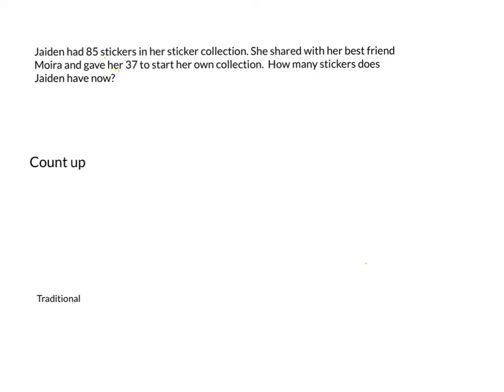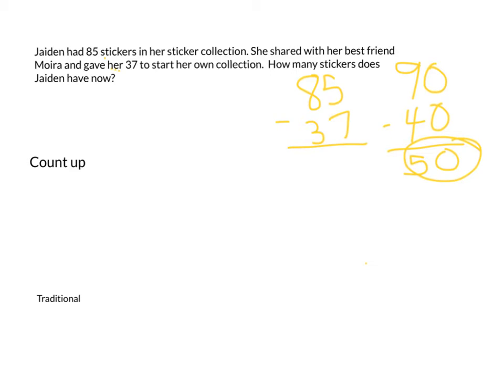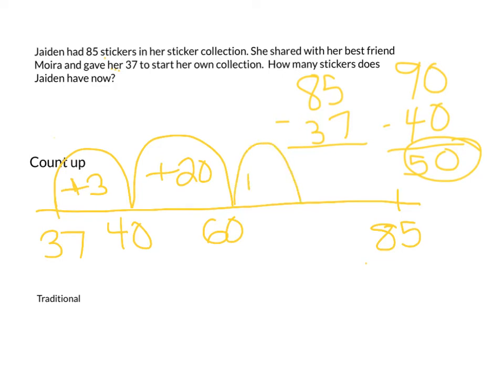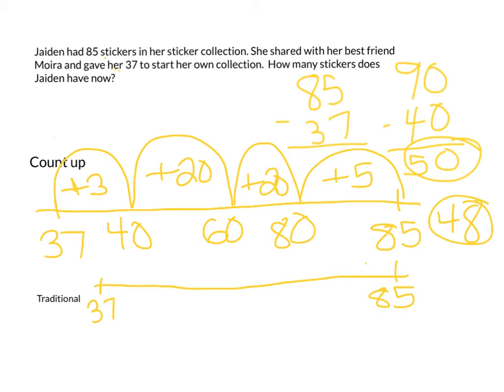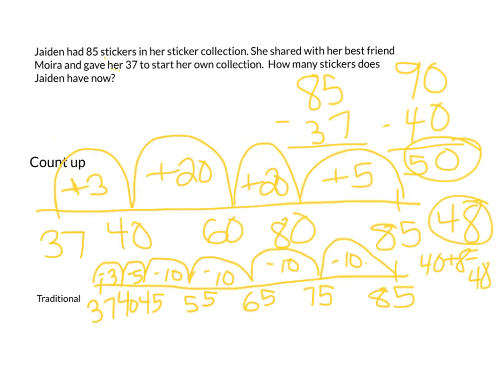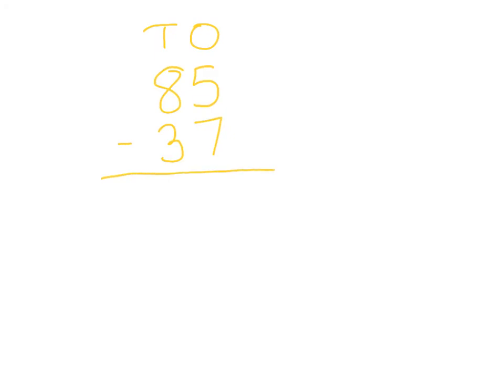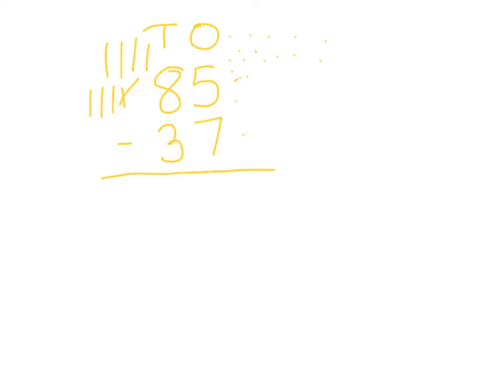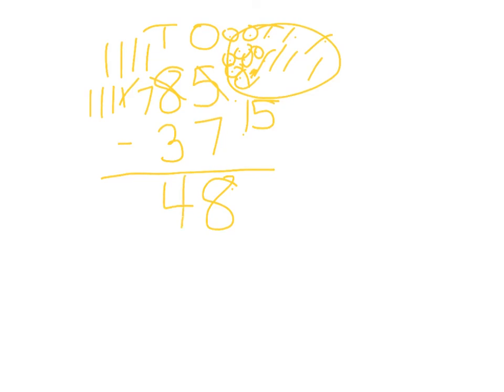Subtraction strategies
Strategies for finding the difference.